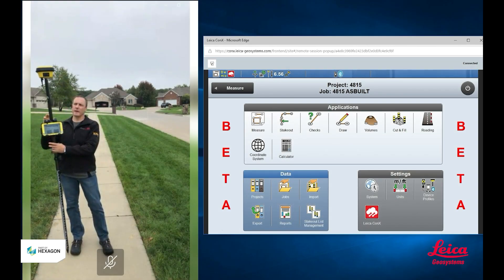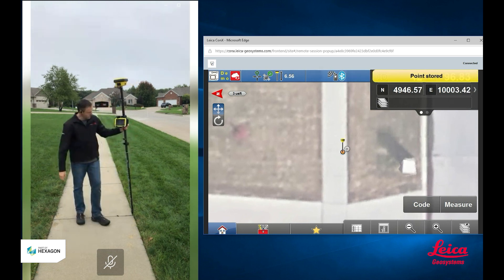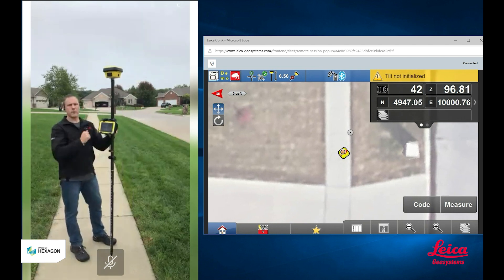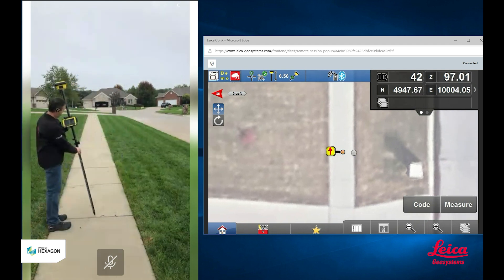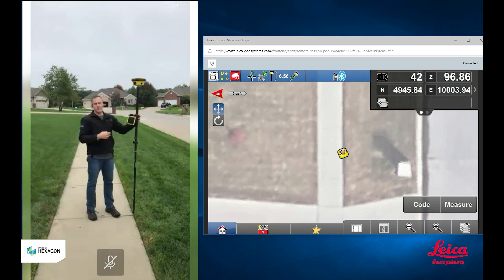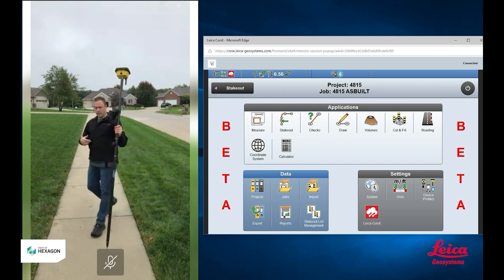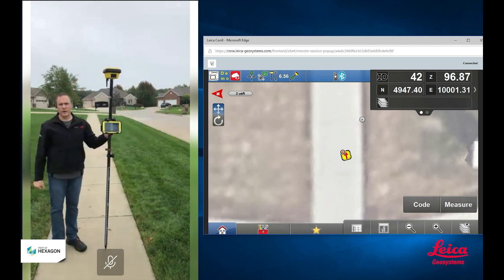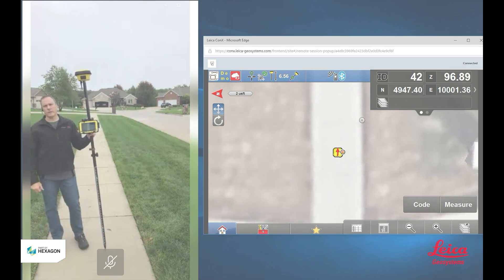Testing the Speed And Accuracy of the Leica iCON gps 70 T Tilt Rover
The Leica iCON gps 70 T GNSS rover combines the latest GNSS technology and inertial measurement unit (IMU) with permanent tilt compensation. It’s also resistant to magnetic interference and is calibration-free. All of these capabilities help you as-built faster and more accurately. But just how far can you tilt the iCON gps 70 T and still get an accurate measurement? Watch what happens in the iCON site field software in real time as Chris Mazur tests the limitations of the powerful new tilt rover.